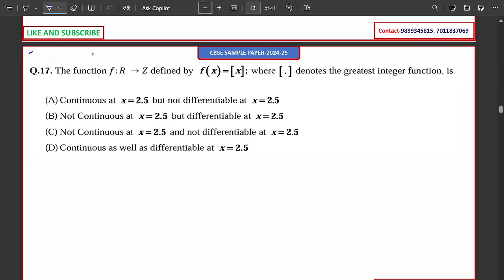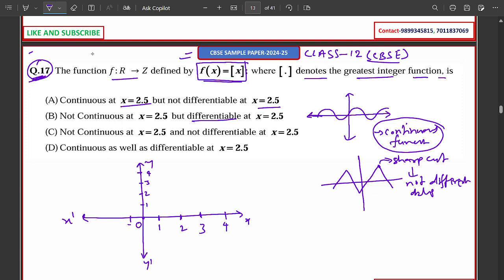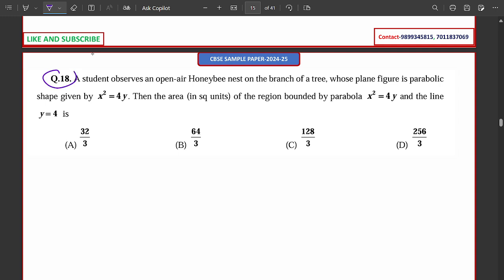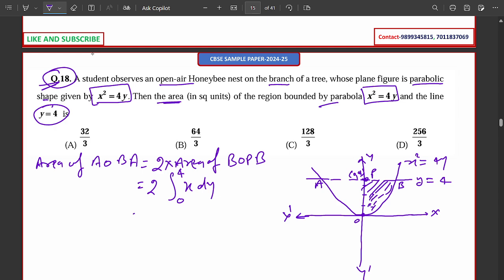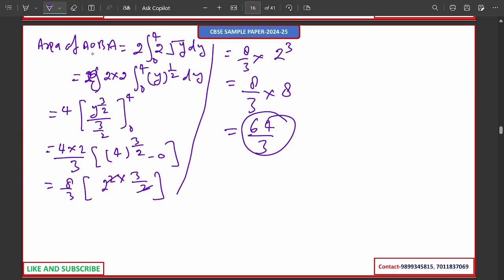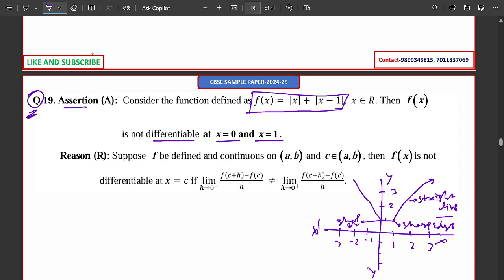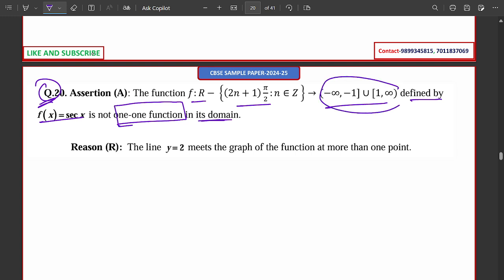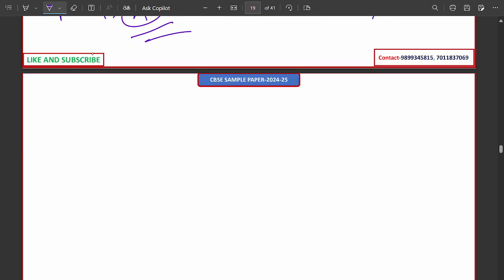Important Question 2025 FOR CBSE BOARD (CLASS-12)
CLASS -12 CBSE BOARD EXAM IMPORTANT QUESTION 2025 CBSE BOARD EXAM ME ANE VALE IMPORTANT QUESTIONS, HOW TO SOLVE IMPORTANT QUESTIONS IN CBSE BOARD, CBSE BOARD ME ANE WALE IMPORTANT QUESTIONS,